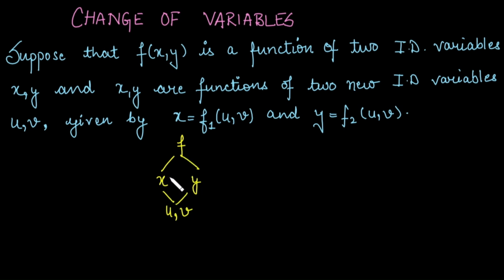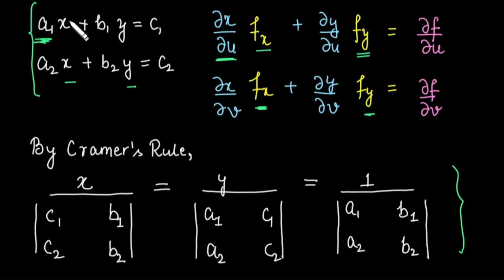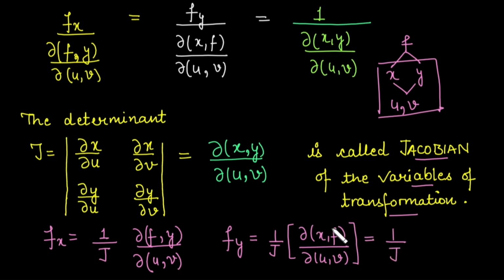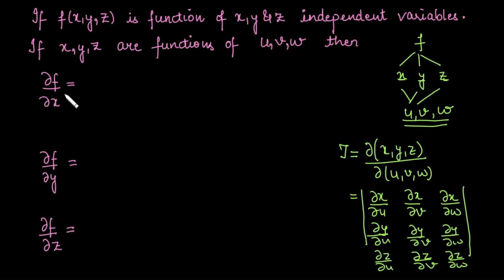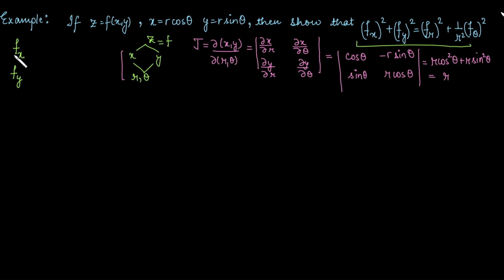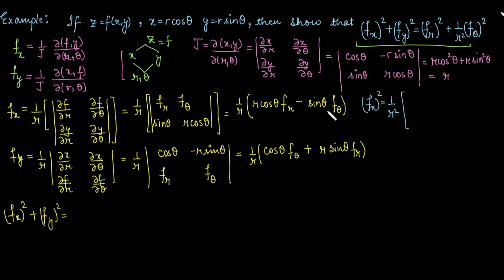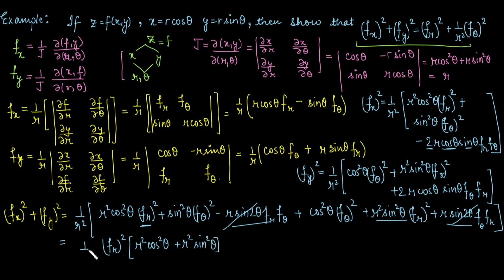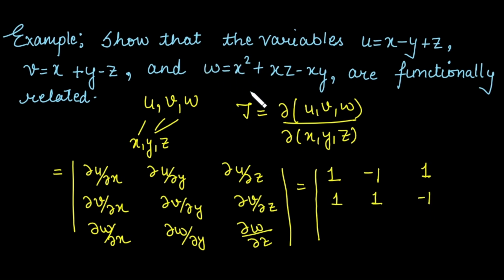Change of Variables and the Jacobian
In this video, we’ll go over the concept of changing variables and walk you through how to derive the main formula. I’ll show you an easy way to understand and remember the formula, using clear examples. Plus, you’ll learn how the Jacobian can help you check if two functions are related. Perfect for anyone looking to understand the basics and applications of the Jacobian and variable changes!